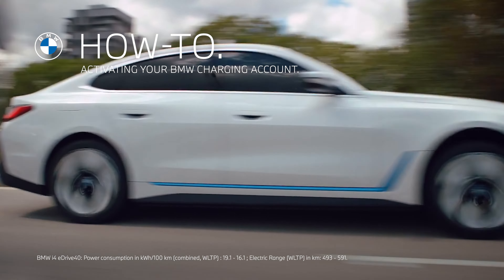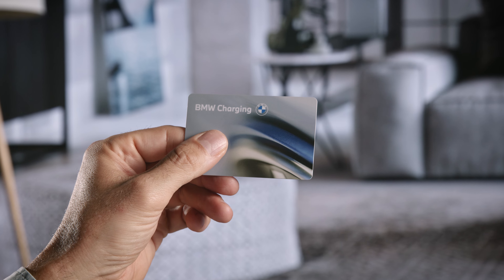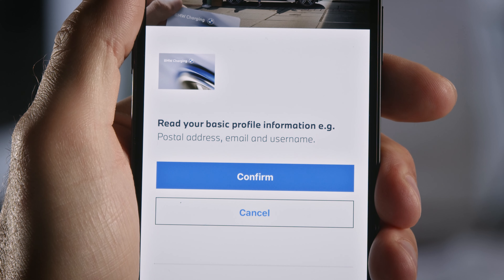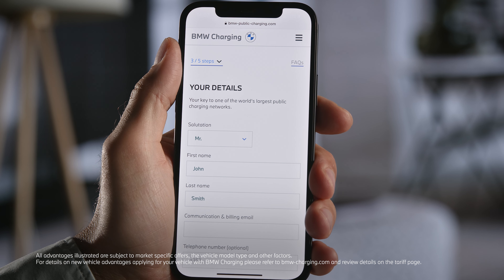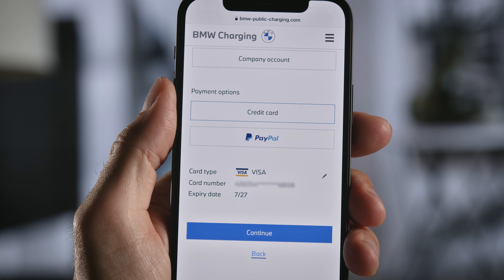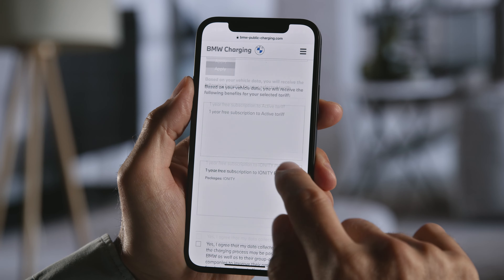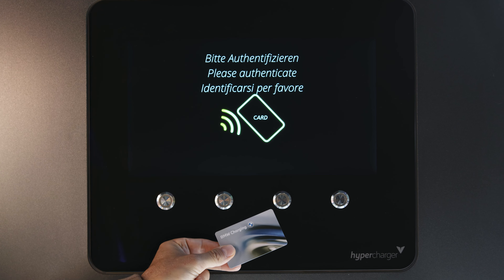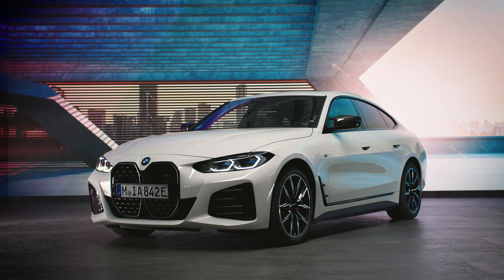How to Activate Your BMW Charging Account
"Always ready to recharge while on the road - with BMW Charging at attractive rates, with new vehicle specials. Use your BMW Charging Card or digital authentication with the My BMW App to access one of the most substantial public charging networks in Europe.

This video shows you how to set up your BMW Charging account in Europe.

Your BMW Charging Card comes with your new fully electric or Plug-in Hybrid BMW. You can start the BMW Charging registration with your My BMW App once your BMW is connected. Attractive fixed AC/DC rates are waiting for you in the Active Tariff. High-Power Charging Packages like the IONITY Plus option are available too. About an hour after the successful activation of your contract you can use your BMW Charging Card or the My BMW App to start charging at most public charge points - after 24 hours all charge points in the BMW Charging Network all over Europe are available to you.

Learn more about the BMW Charging public charging offer, check charge points close to your frequent destinations, and check out related My BMW App features on bmw-charging.com.